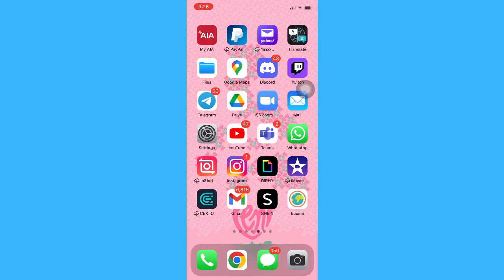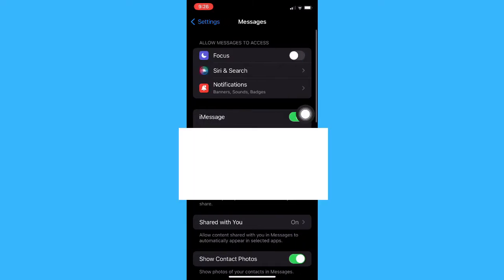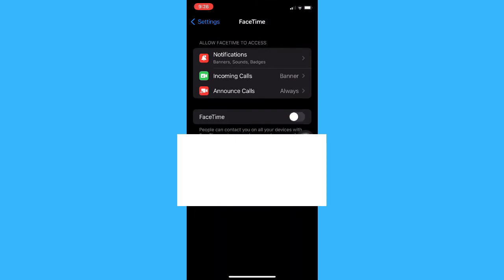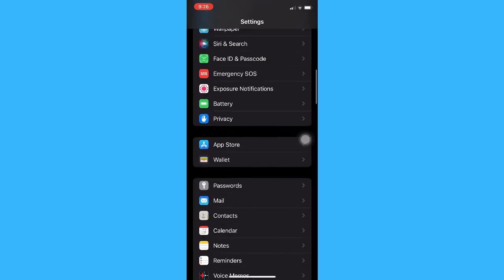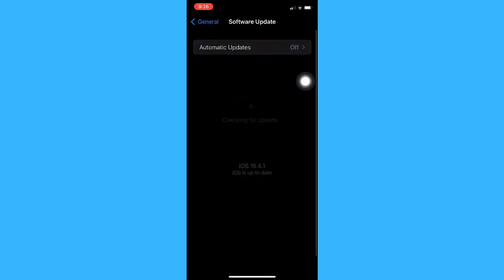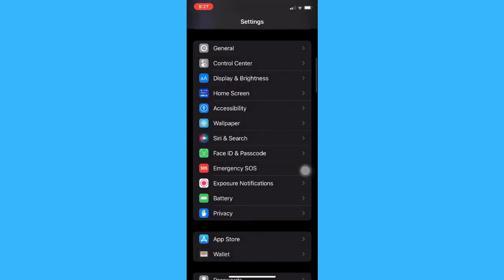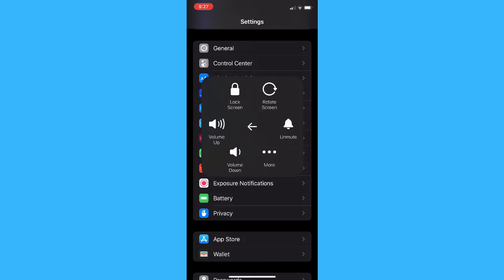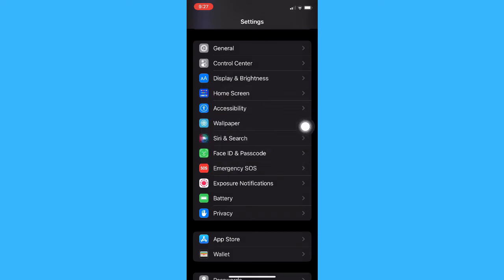How To Fix iPhone Number Missing In iMessage in 2022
Learn‎‎‏‏‎ ‎How To Fix iPhone Number Missing In iMessage

In this video I will show you‏‏‎ ‎how to fix iphone number missing in iMessages. Here's  how to fix iPhone number missing on iMessages.